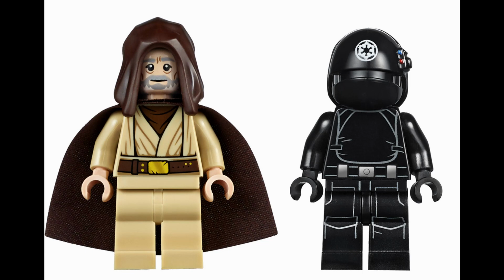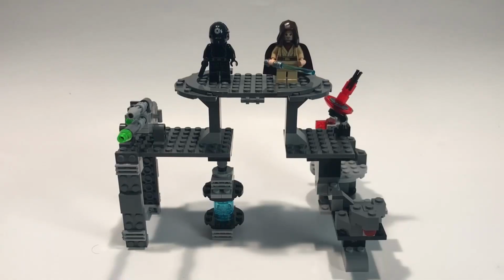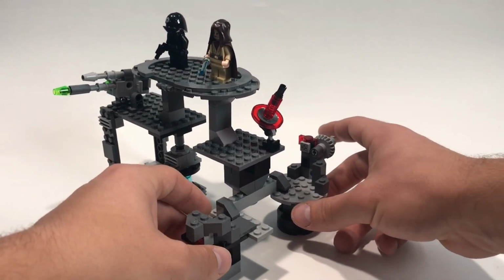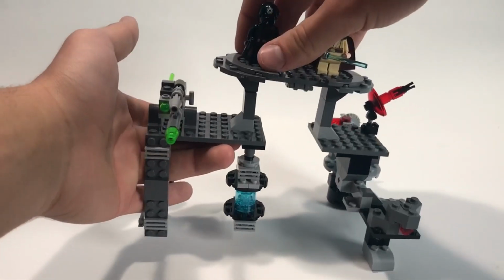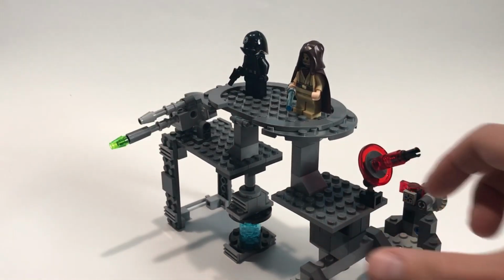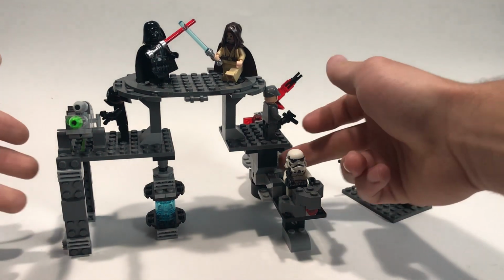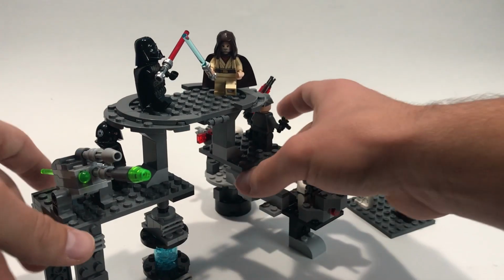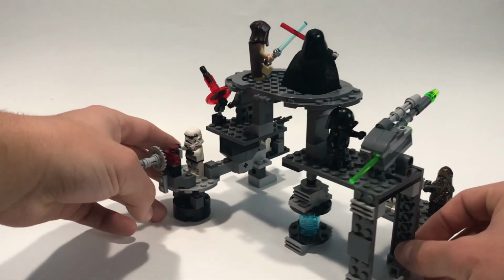LEGO Star Wars Death Star Cannon Alternate Build +Tutorial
Today, we taking a look at my build for LEGO Star Wars set 75246 Death Star Cannon. Enjoy!